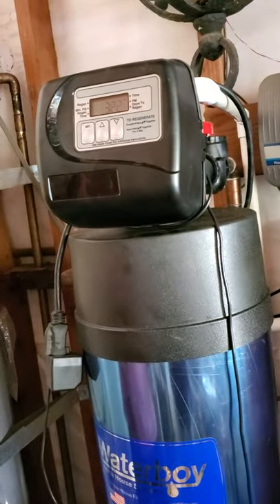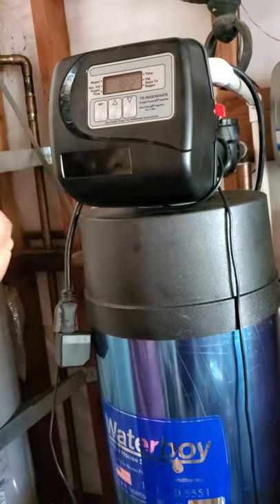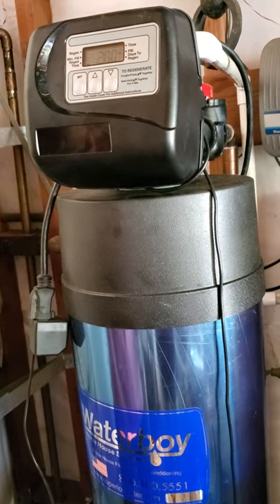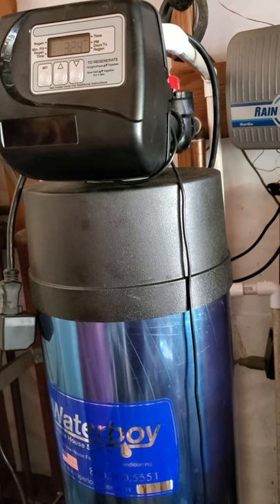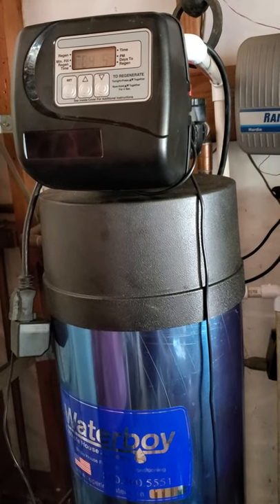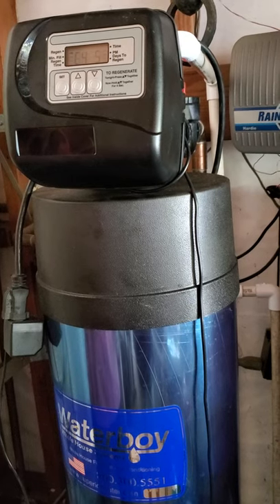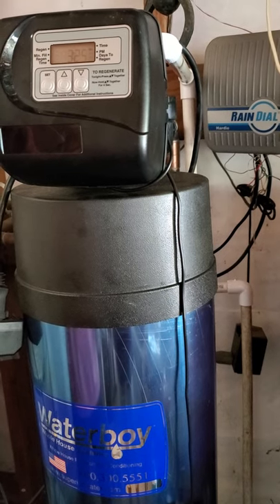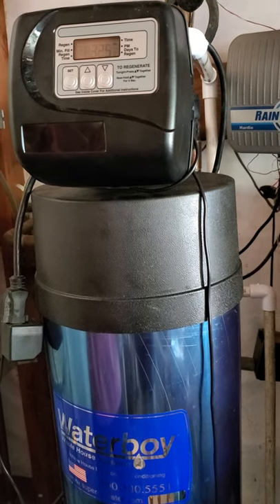CLACK Valve Setup